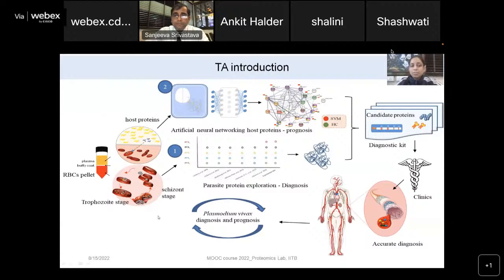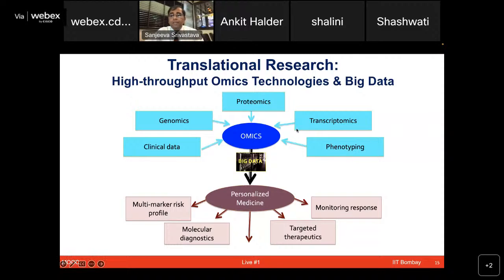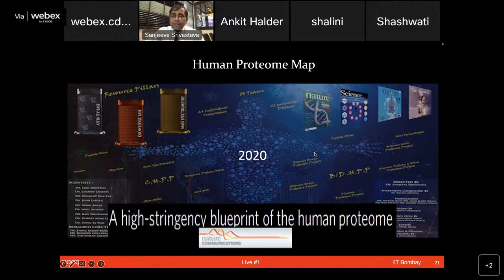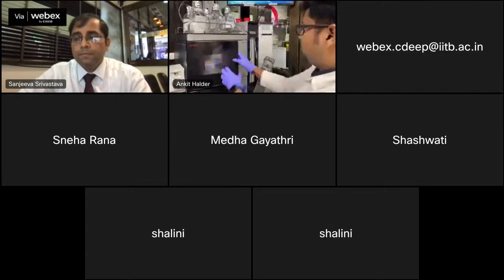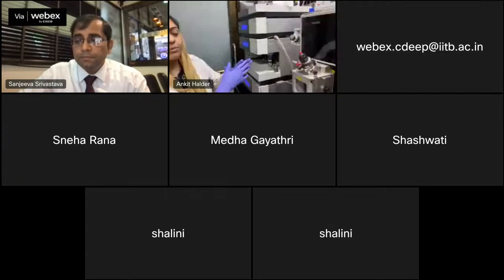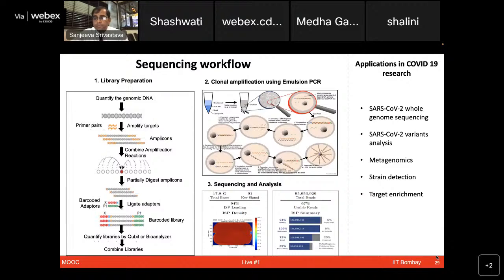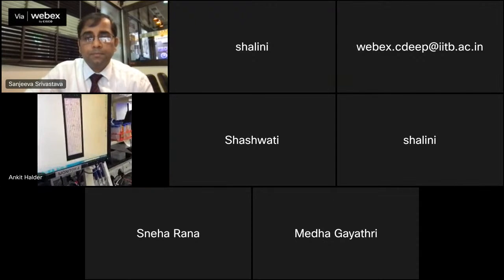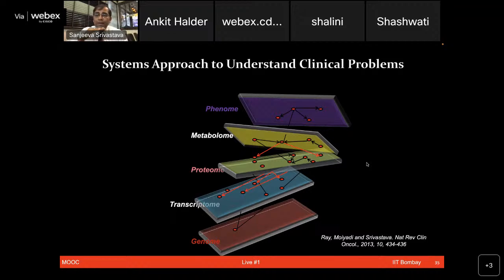Live Interactive Session 1 : Mass Spectrometry based Clinical Proteomics Applications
by Prof. Sanjeeva Srivastava on Courses("Introduction to proteomics" & "Introduction to Proteogenomics")